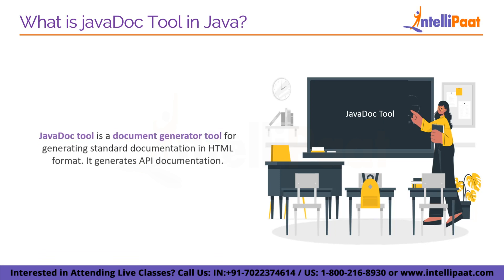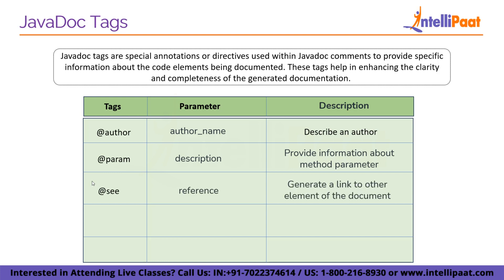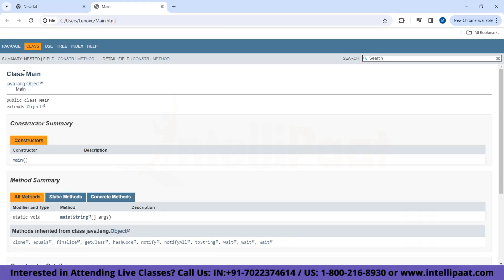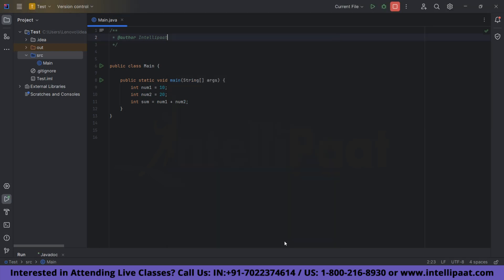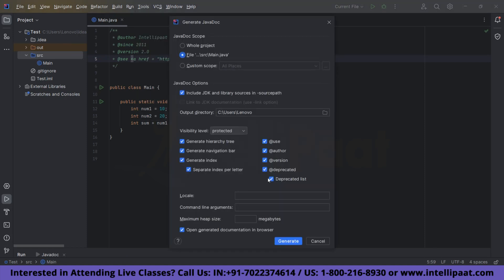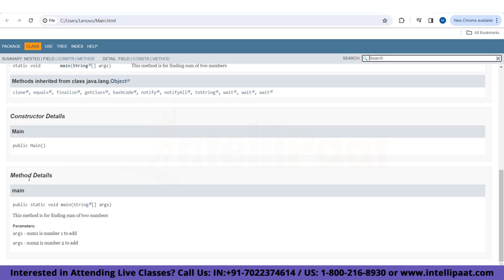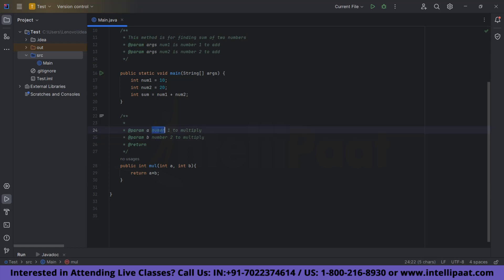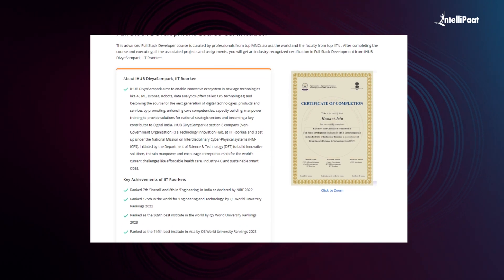JavaDoc Tool in Java | How to Use JavaDoc | JavaDoc Tutorial | Intellipaat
In this video, ""JavaDoc Tool in Java"", we will explore how to generate our own version of Java documentation using the JavaDoc tool. We will also examine various tags of the JavaDoc tool. Finally, we will implement each tag on the IntelliJ IDEA code editor.

The Javadoc tool in Java is an essential part of the Java development process. It is a powerful tool that helps developers document their code by automatically generating documentation from the comments added to the source code files. This documentation helps other developers understand the functionality of the codebase, making it easier to integrate and maintain the code.

✅ What is the Javadoc tool in Java?
JavaDoc tool in Java is a document generator tool in Java programming language for generating standard documentation in HTML format. It generates API documentation. It parses the declarations and documentation in a set of source files describing classes, methods, constructors, and fields.

✅ How do JavaDoc comments work?
We need to write JavaDoc comments before the class declaration or a method declaration. Also, they describe the purpose of the class or method and how it might be used.

✅ What is @param in Java?
@param is a special Javadoc comment used to generate documentation for the code. It is used to denote a description of the parameters a method can receive.

🔵 Following topics are covered in this session:
00:48 - What is the JavaDoc tool in Java?

01:12 - Syntax of JavaDoc

01:46 - JavaDoc Tags
02:54 - Implementation of IntelliJ IDEA

Our Full Stack Developer course will help you gain expertise in the latest front-end and back-end technologies of Application Development. Gain hands-on experience with skills and technologies such as SQL, Java, Data Structures, JavaScript, HTML, CSS, NodeJS, React, etc. under the guidance of industry professionals. Get an executive post-graduation Full Stack Developer certification from iHUB DivyaSampark, IIT Roorkee & Microsoft to advance your career!

☑️Anyone with a bachelor’s degree and a passion for full-stack web development
☑️Professionals looking to grow their careers in software development
☑️IT professionals with a bachelor’s degree looking to transition to full-stack development
☑️Project managers/product managers looking to up-skill
☑️Anyone who wants to build a full-stack developer portfolio

👉🏼12 months live online instructor-led sessions
👉🏼Learn from IIT Faculty & Industry Experts

✅Programming Fundamentals
✅System Design